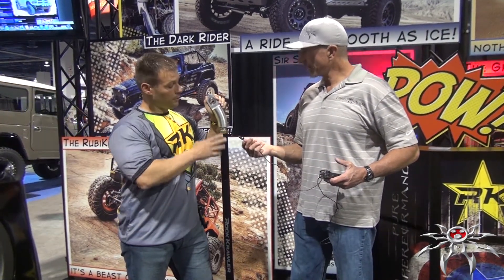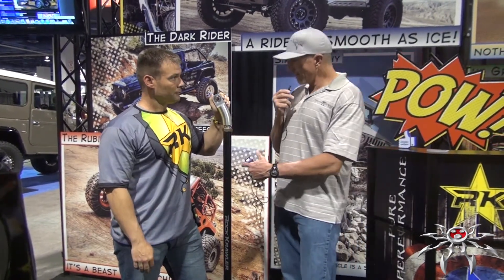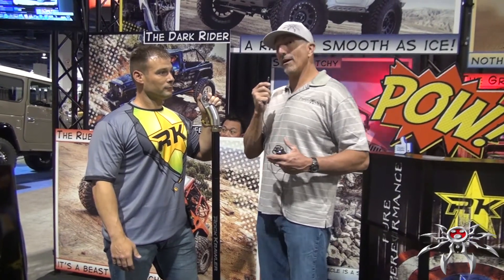JK Tie Rod - Rock Krawler SEMA 2013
We stopped by to get an interview with our friends from Rock Krawler Suspension to get an interview about the new JK Tie Rod they have to offer and see how SEMA 2013 has been for them so far. Make sure to stop by their booth and check it out. It's a great display! Kha also makes a great backdrop at the booth if you didn't notice.